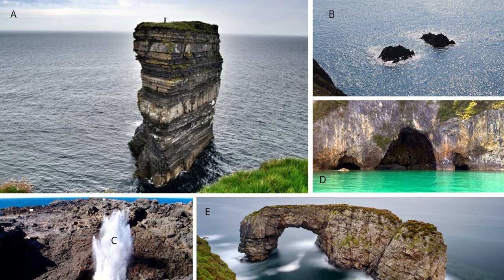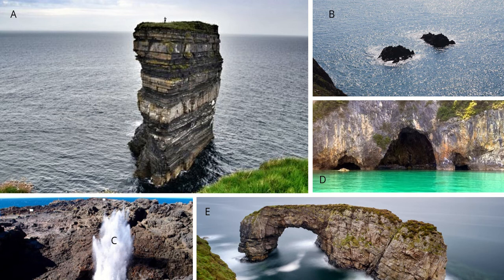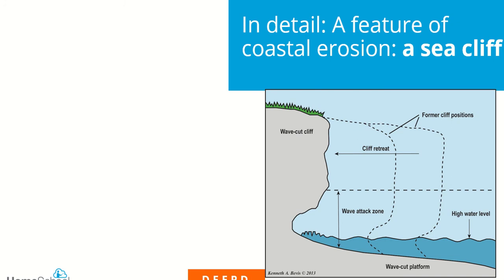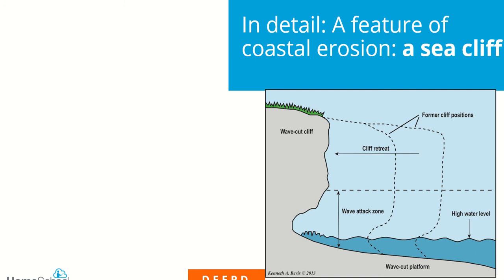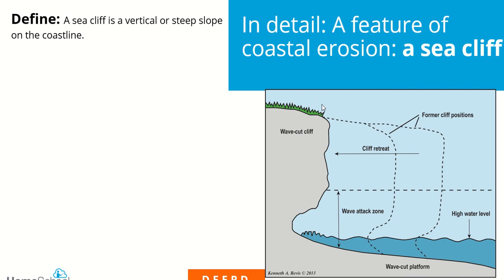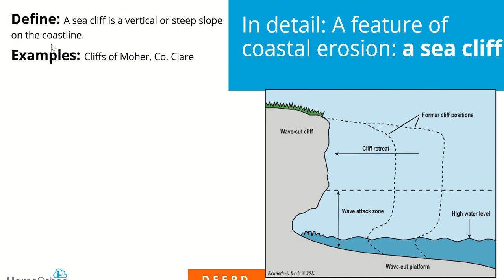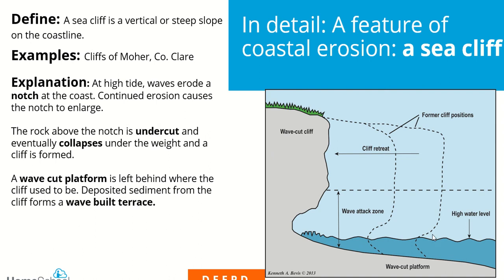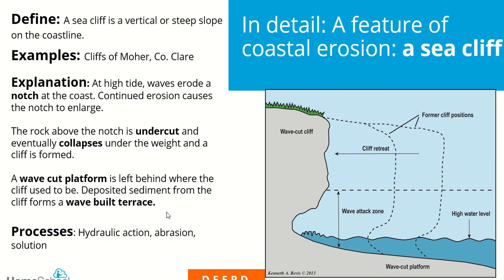Junior Cycle Geography: Sea cliff formation